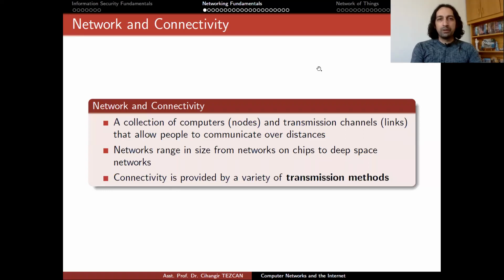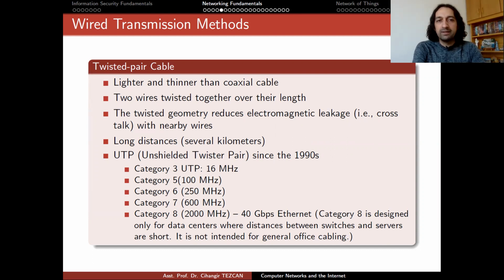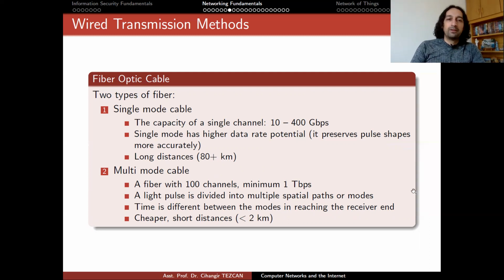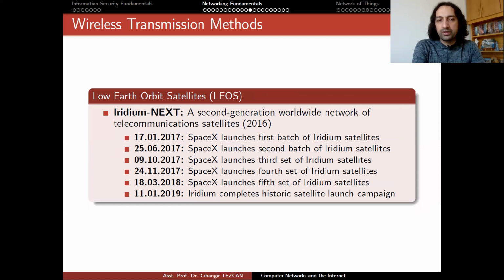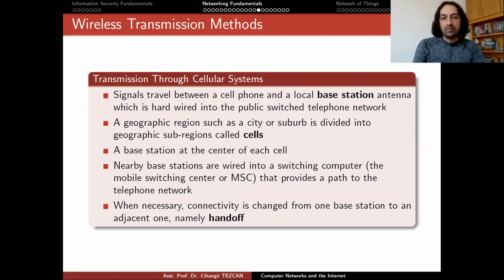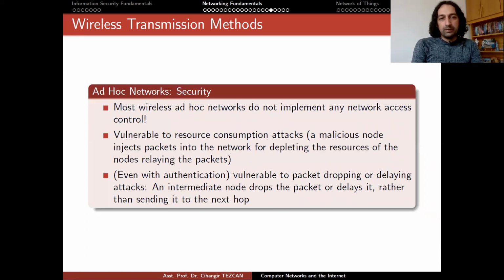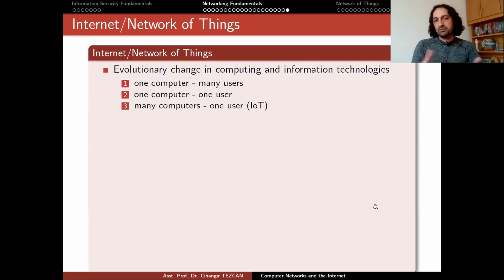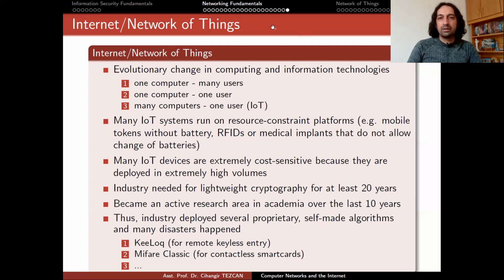Network Security 6.2: Networking Fundamentals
Networking Fundamentals, wired transmission, wireless transmission, satellite communication, ad hoc networks, wireless sensor networks, internet of things